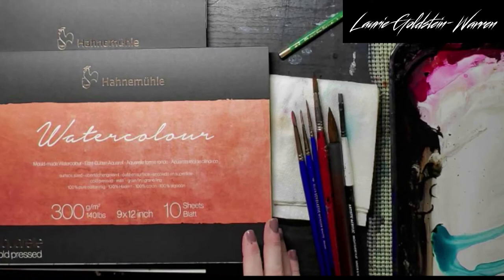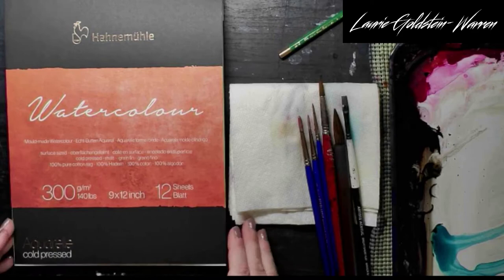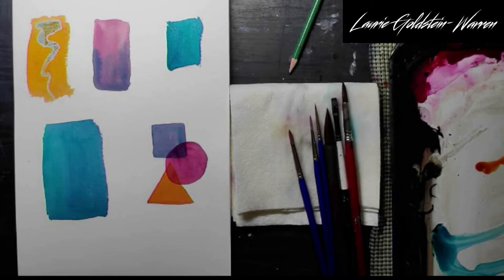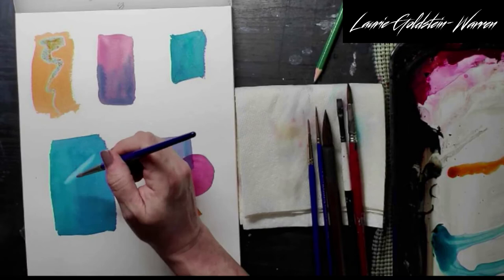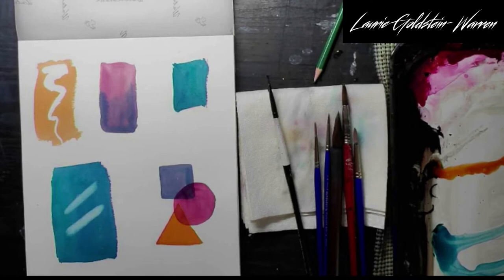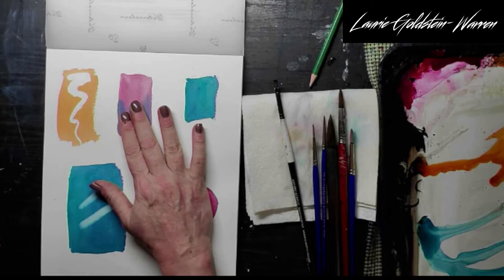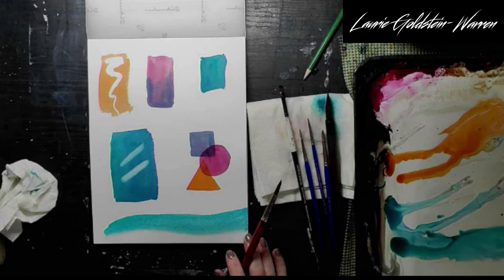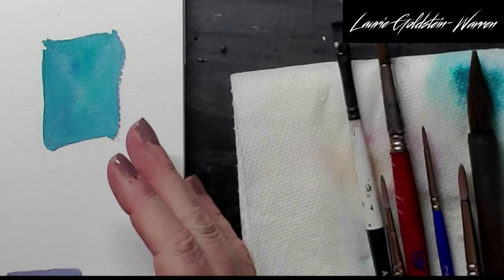Hahnemühle - The Collection Watercolor Paper Review!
The Collection Watercolor 300gsm/140lb and 640gsm/300lb papers have set standards for premium quality, mould-made watercolor papers. This prized cotton paper has a very durable surface well suited for demanding watercolor techniques. The fibers will not lift, rub off or loosen, even when applying multiple layers of color when using masking fluids and tapes. This paper allows you to use the most beautiful colors and create remarkable wet-on-wet paintings and dry-brush techniques. The Collection watercolor 300 and 640 are available in cold-press, hot-press, and rough. All Hahnemühle papers are vegan, age-resistant, and acid-free.

Offered to the first 100 requests:

You must mention Lauren Goldstein Warren and include your complete mailing address.
This offer is only available to US residents.